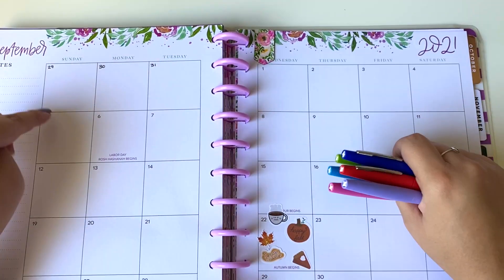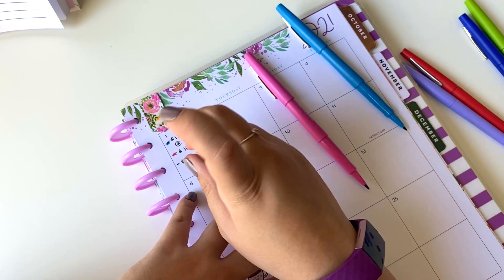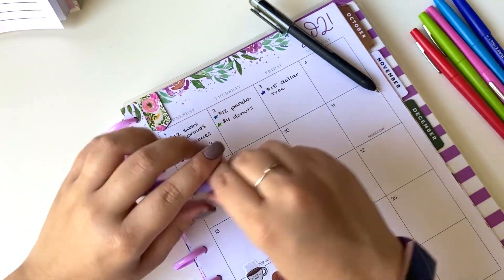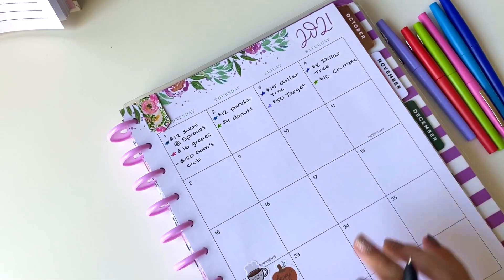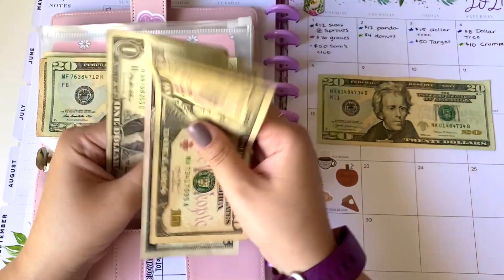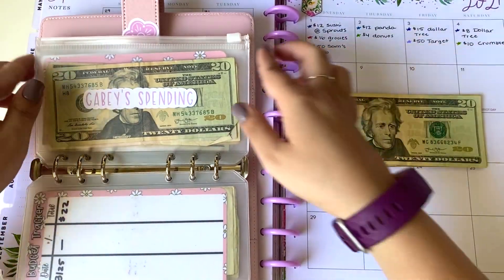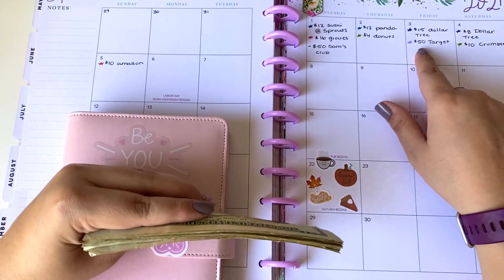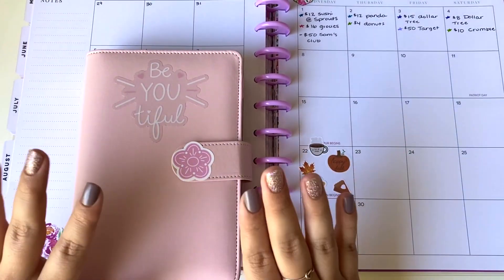WEEKLY CHECK IN AND CASH UNSTUFFING (SEPT. WEEK ONE) | UPDATING MY CASH ENVELOPES | MAMABRITTBUDGETS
Hey guys! I hope you enjoy seeing what I spent this week in today's video. :) Thank you so so so much for your continued support, I appreciate you all!!

OR

meuniqk

COOL169661

5GRPXX